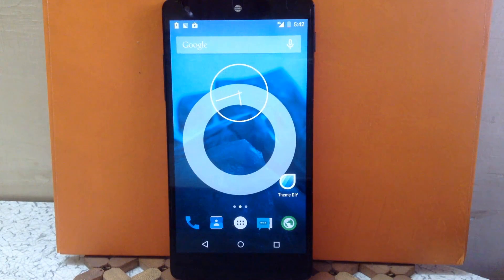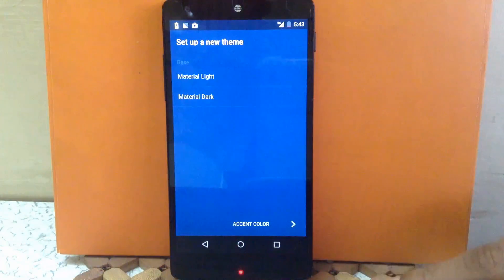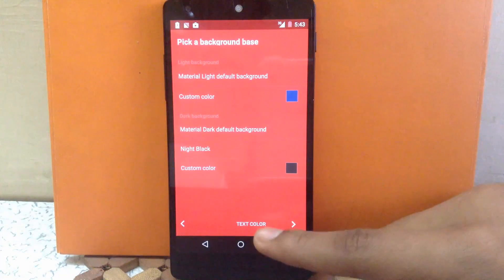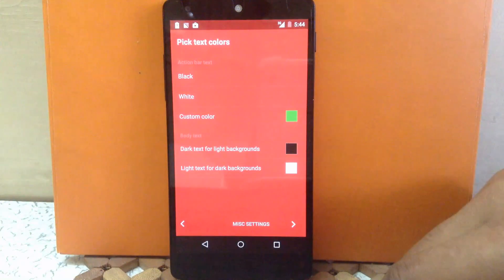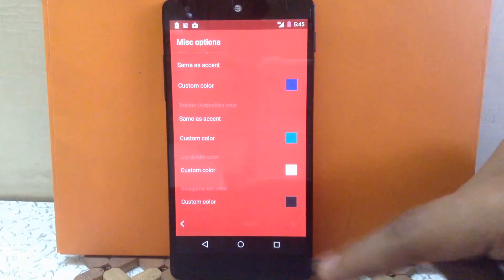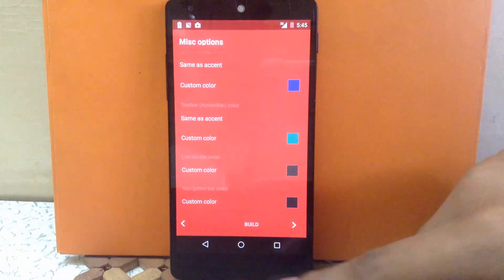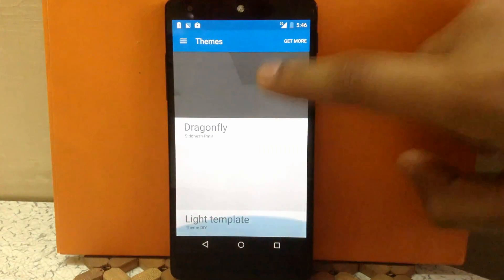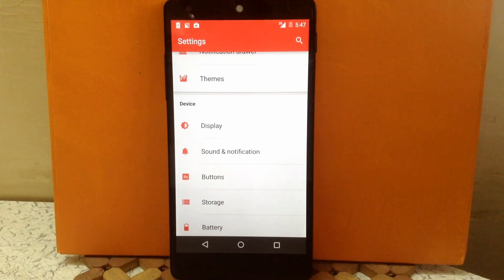Theme DIY V 0.1 for CM 12 | Create Your Own CM 12 Theme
This is the DIY theme app for CM 12 theme engine. You can play around this app to make your own theme .Currently theme app is in beta state , so it does not provide that much of customization. But it will improve in its next build . Link for the App is given below.

First join the G+ community , so it will provide you to test this app. Then you can download this app from play store.

Follow me on :
Google+: AVKAppReviews